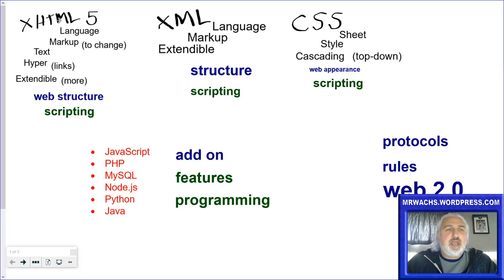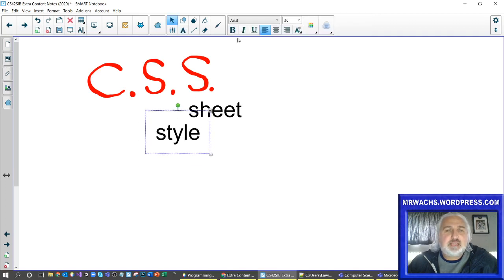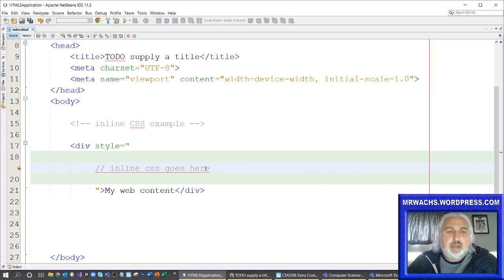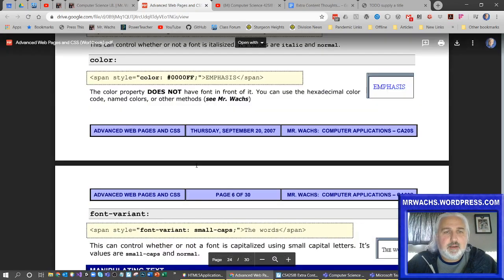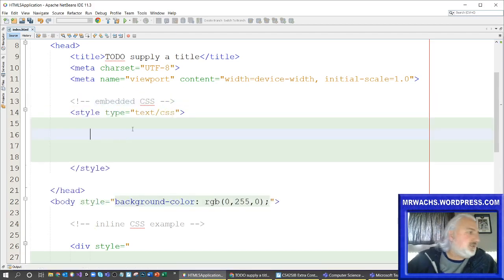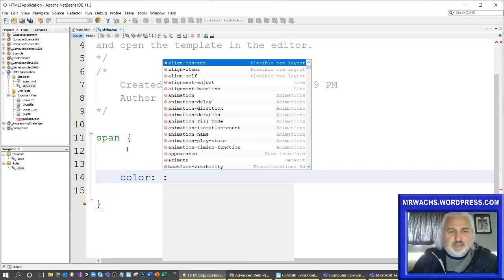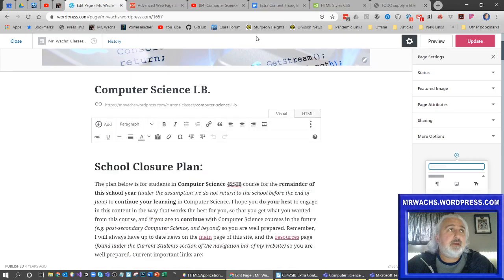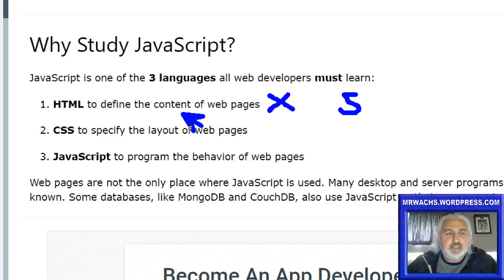Computer Science 42SIB Online Class (2020 05 14)